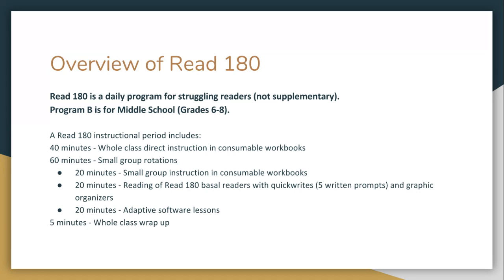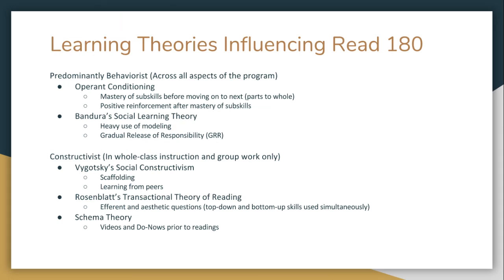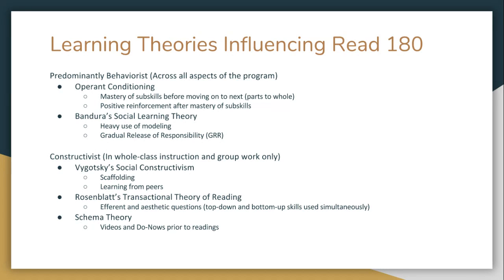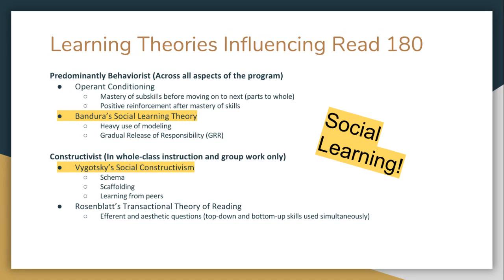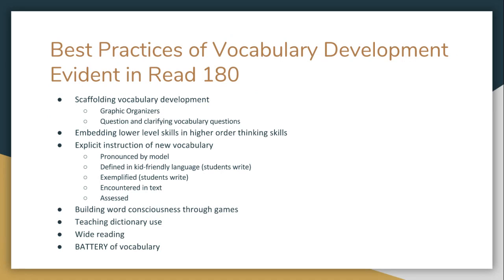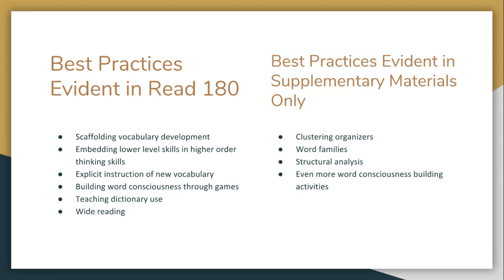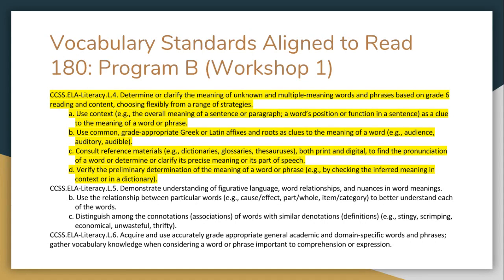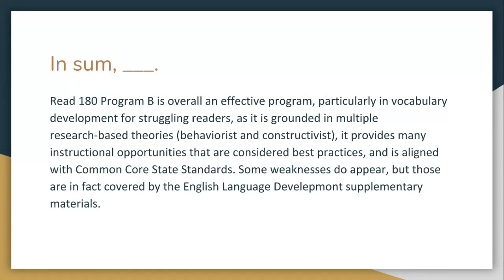Triangulated Analysis of Read 180 Program B (Vocabulary)